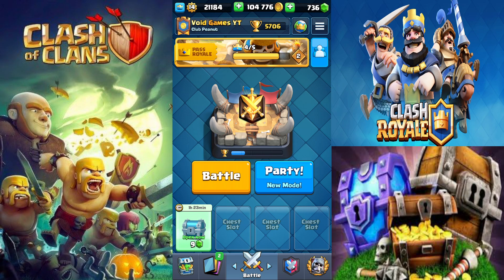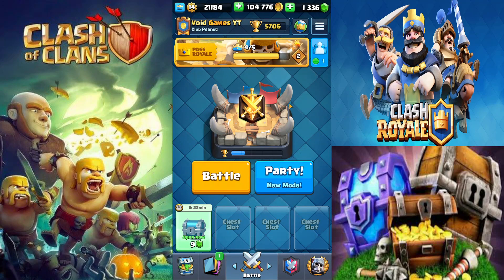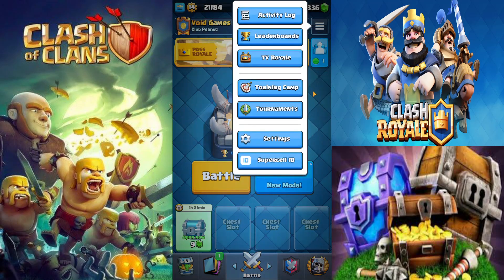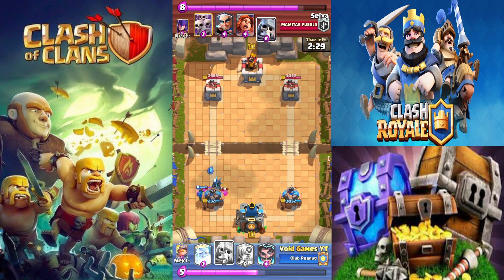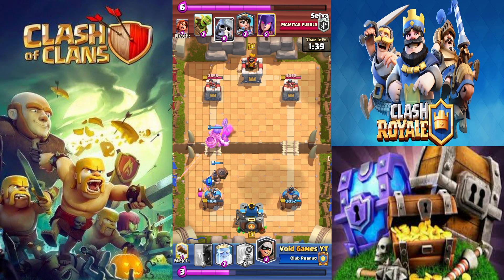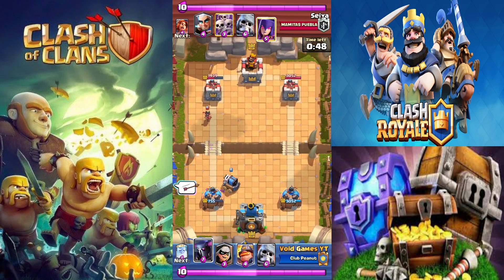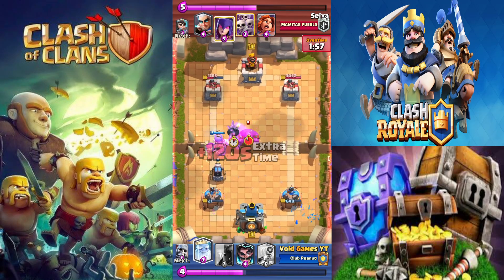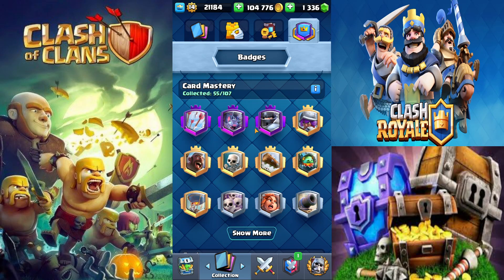HOW TO GET GEMS *FAST* - Clash Royale (2022)